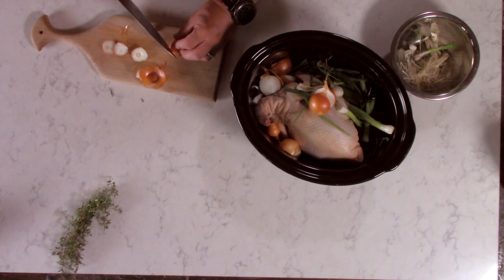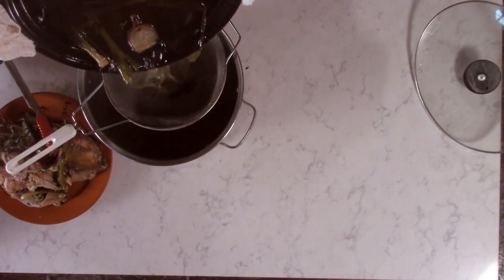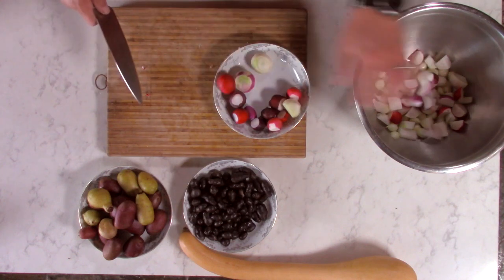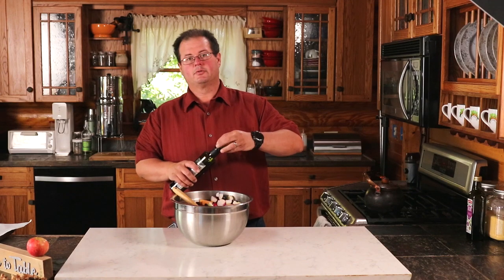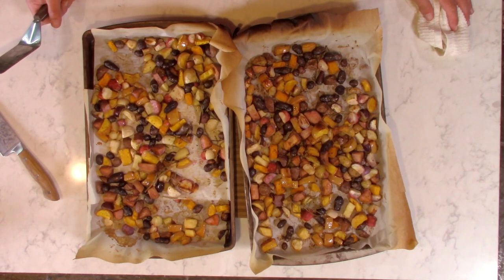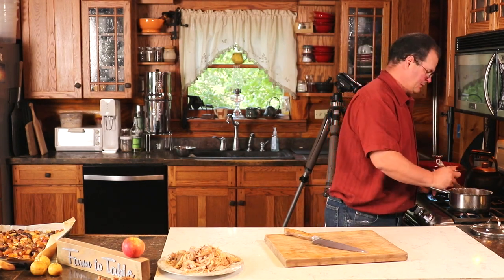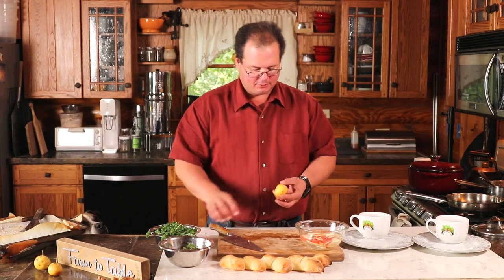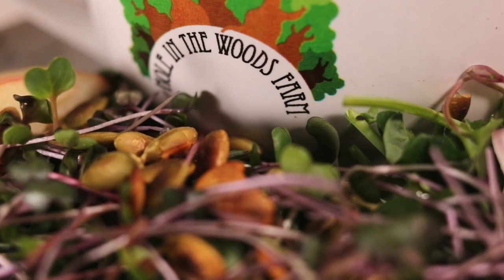Chicken and Roasted Fall Veggie Stew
Chad prepares a hearty fall meal featuring local ingredients, including a stewing hen, tromboncini squash, radishes, potatoes, microgreens, and more - all from Hole in the Woods Farm, or vendors at the Culver Farmers' Market (Culver, IN) and Mishawaka Farmers' Market (Mishawaka, IN)